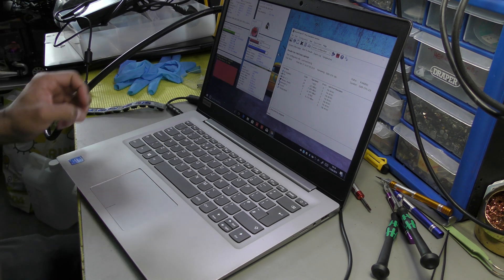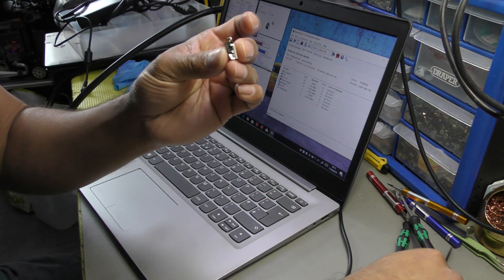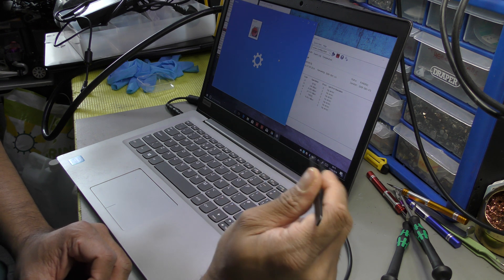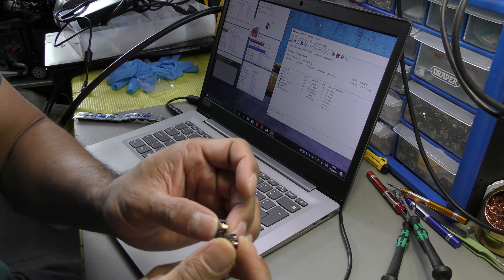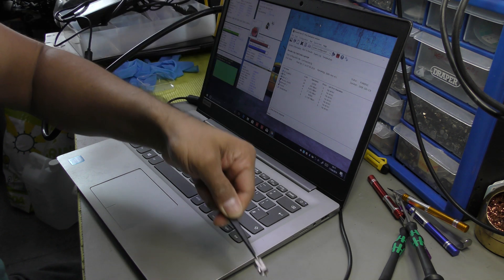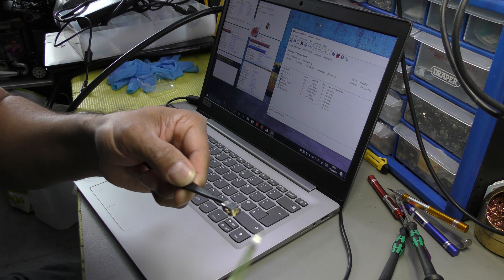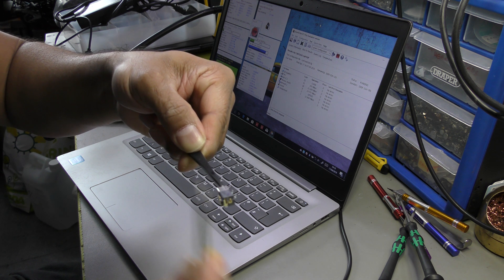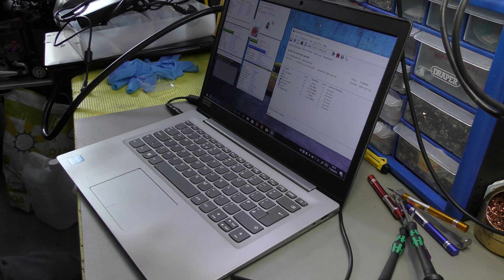HOW TO FIX LENOVO IDEAPAD 120S 14" LAPTOP DC CHARING PORT REPLACEMENT NOT LISTED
LENOVO IDEAPAD 120S DC CHARING PORT REPLACEMENT NOT LISTED